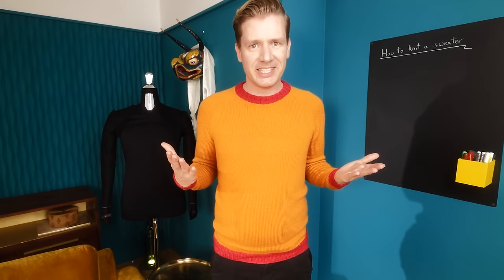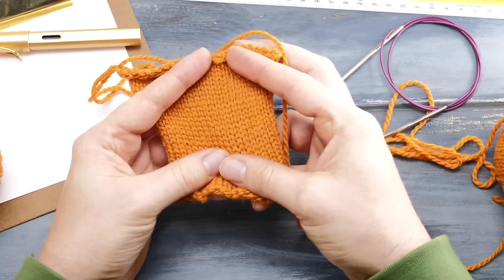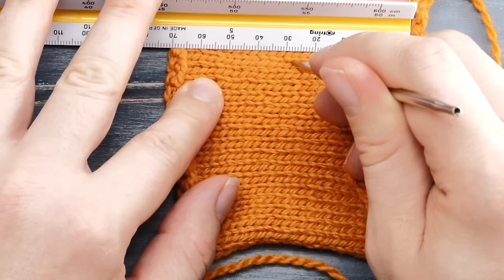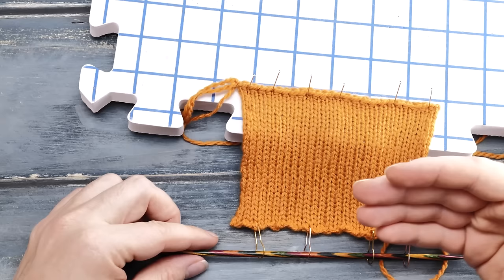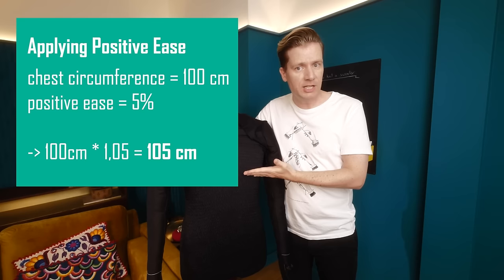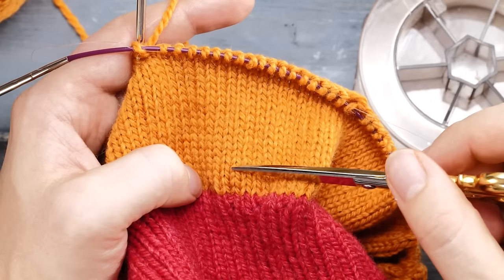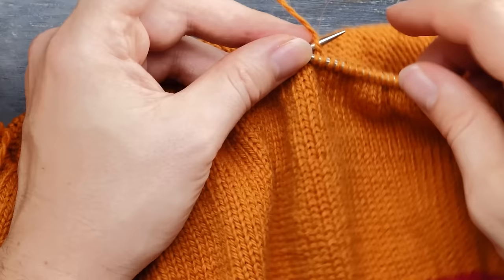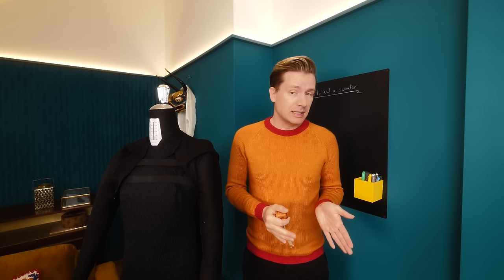How to knit a sweater for beginners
A super comprehensive tutorial on knitting a bottom-up raglan sweater - including the calculations to adjust your fit.

This tutorial took me well over a hundred hours to record. It's the most extensive tutorial I ever created and I wanted to include everything you need to know to kit a sweater that truly fits. Knitting a sweater is easy. There's not a lot you actually need to know. The issue is to make it fit. This requires proper measuring and diligent calculations. I show you all these important steps and pass along helpful tips and tricks along the way.
Please understand that you will have to do your own research as well. There is a pattern that goes along with it and the video is best seen in the context of that pattern.
Why did I decide on a bottom-up Raglan sweater? Quite simply because I believe it's the easiest way to knit a sweater that fits well for a beginner.

0:00 Introduction
2:11 Preparations
4:43 Part I: Swatching and Calculations
5:19 Swatching
7:31 How to measure the swatch the right way
11:43 How to wash and block your swatch
13:34 How to obtain your real gauge
14:11 How to measure your chest/bust
17:08 How to calculate the cast-on for a sweater
18:52 Part II: Hem & lower torso
24:16 How to knit the lower torso & tips and tricks
39:56 Part III: How to calculate your Raglan sweater
41:22 Re-calculating your gauge
45:50 Defining the fit of your sweater
47:51 How to measure your body for your sweater
54:21 How to calculate sleeves, etc
1:05:03 How to calculate the Raglan decreases
1:16:51 Part V: How to knit the sleeves
1:30:10 Part VI: How to join in the sleeves
1:41:34 Part VII: How to knit the Raglan decreases
1:50:54 Part VIII: How to calculate the short rows/neck of your sweater
1:56:59 Part XI: How to raise the neck of your sweater
2:10:28 Part X: How to knit the collar
2:26:12 Part XI: How to close the armpits without gaps
2:35:39 Part XII: How to block your finished sweater
2:37:03 Last words on knitting a sweater